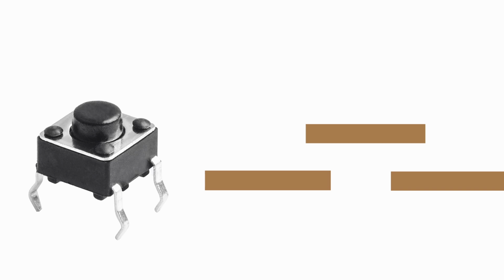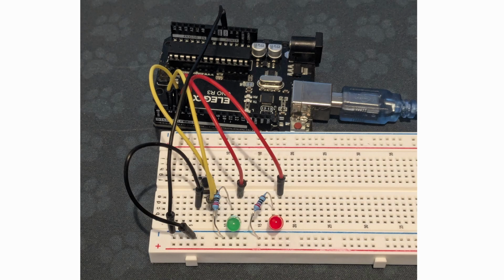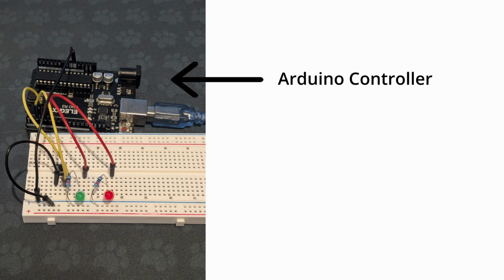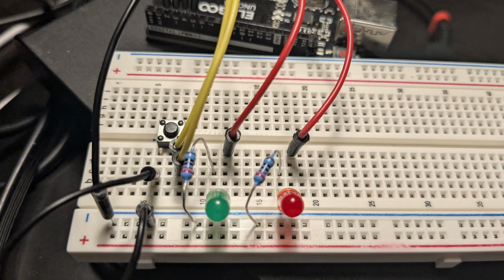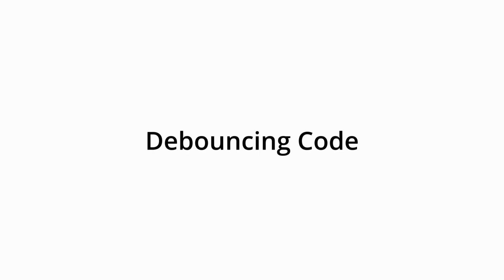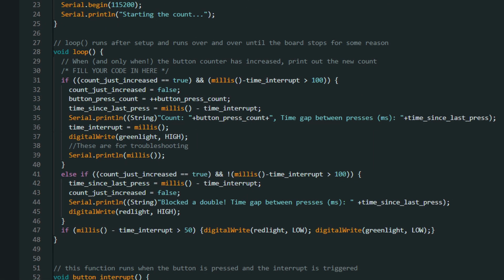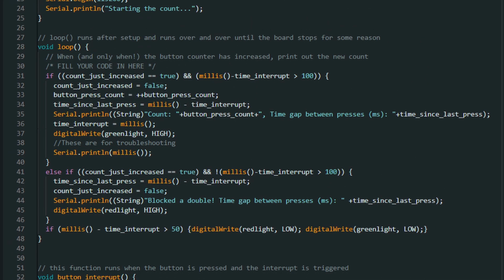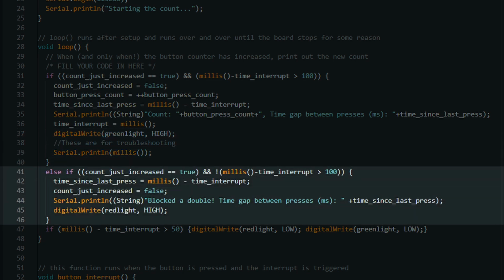Button Debouncing - ME351 Portfolio Assignment - Canyon R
Button debouncing on an Arduino using only code